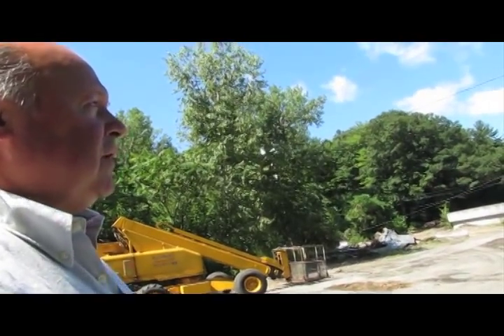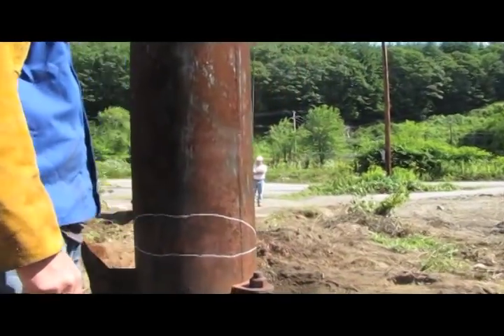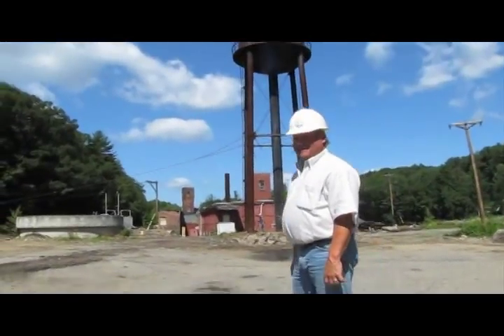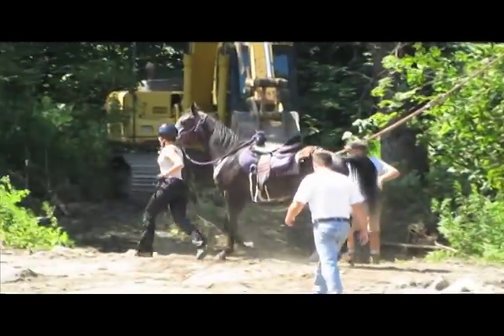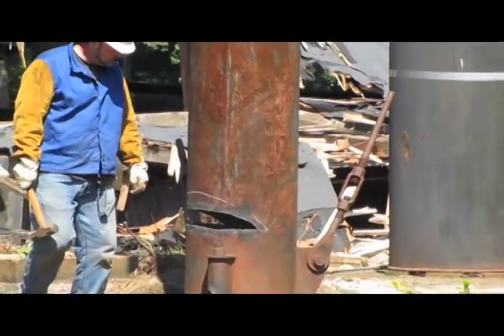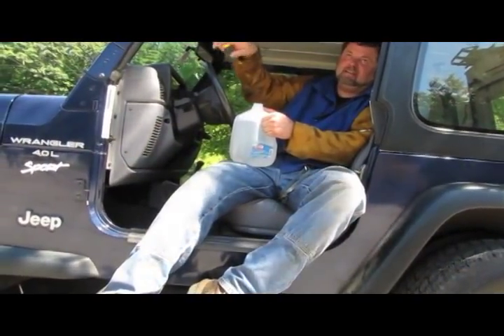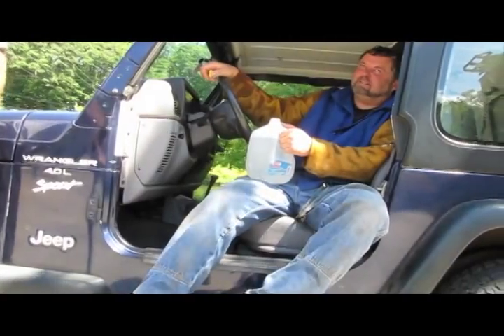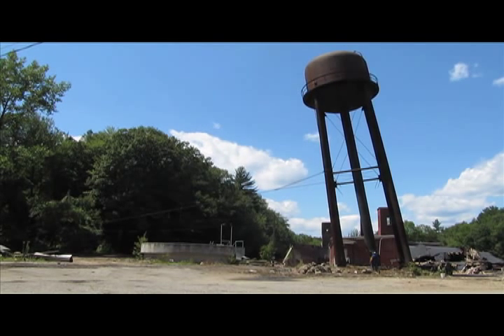Paper Services' Water Tower Toppling, Ashuelot NH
one more step in the revitalization of the Paper Services Mill property. Ashuelot, NH.